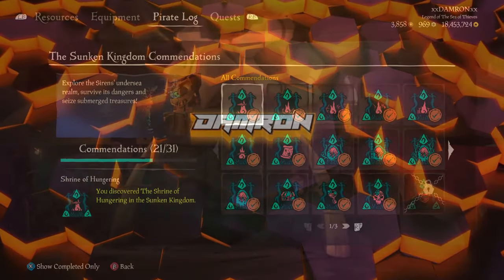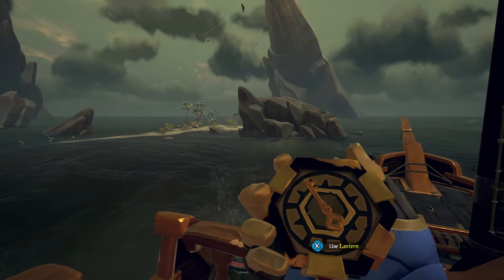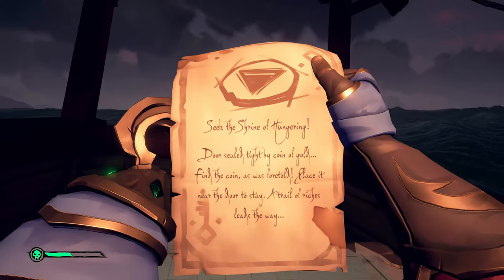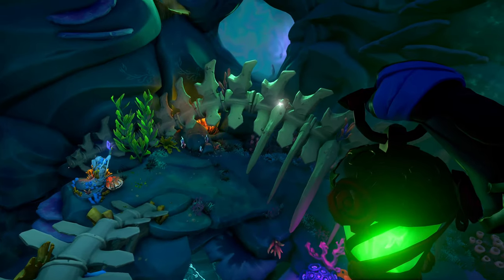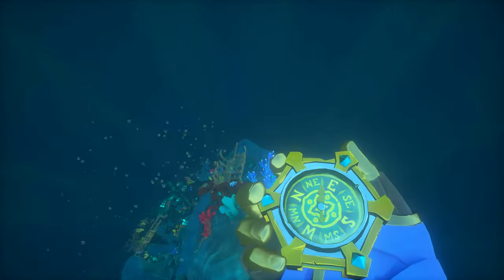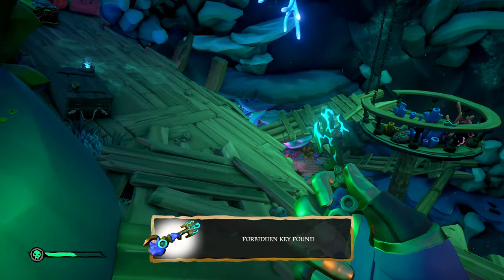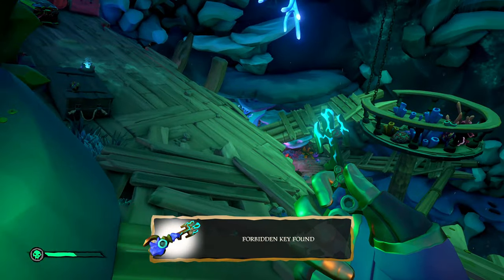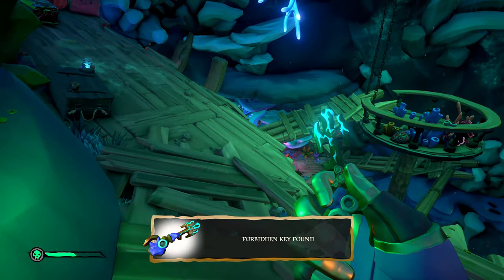SoT: The Legend of the Sunken Kingdom Voyage (Complete Guide for Curse of Sunken Sorrow)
Ahoy Maties! This guide will take you through the Legend of the Sunken Kingdom Voyage, which can be purchased from Larinna for 50 doubloons AFTER you have discovered all 30 journals in the new sunken shrines as part of the Sunken Kingdom (Season 4) update in Sea of Thieves. Finishing this voyage will also get you the Curse of Sunken Sorrow character skin.

Finding the Forbidden Coral Chest: 1:28
Finding the Scholar’s Notes: 2:33
Shrine of Hungering Gold Hoarder Medallion: 4:40
Shrine of Ocean’s Fortune Gold Hoarder Medallion: 7:14
Shrine of Ancient Tears Gold Hoarder Medallion: 9:56
Mysterious Ancient Key: 11:20

I hope you find it helpful! See you on the seas!

-Damron